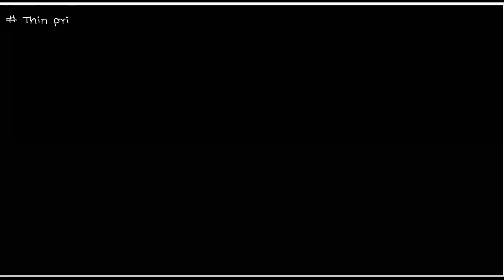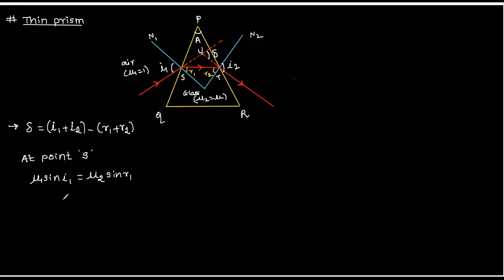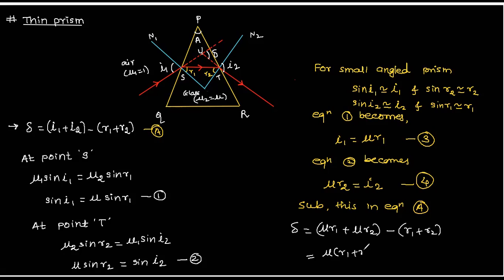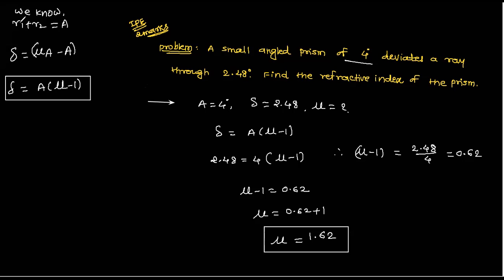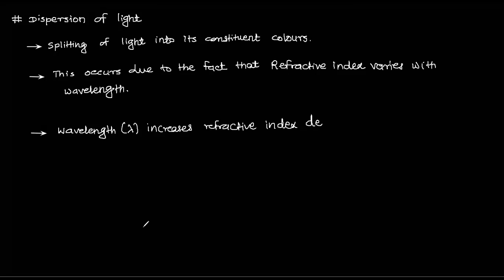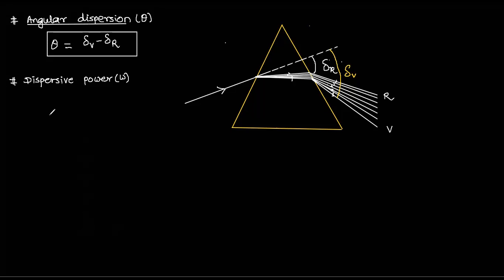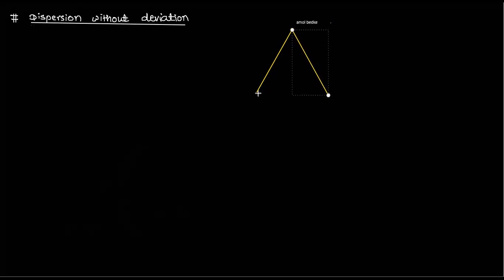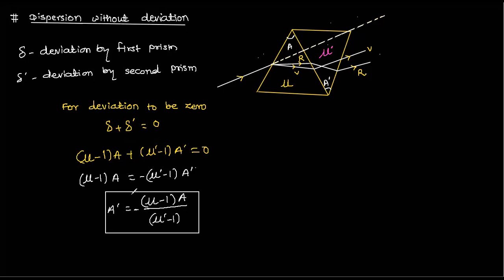THIN PRISM,DISPERSION XII 02/12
DISPERSION , DISPERSION WITHOUT DEVIATION, DISPERSIVE POWER